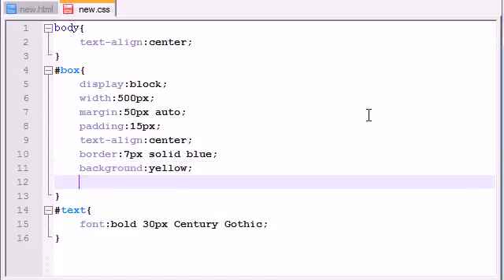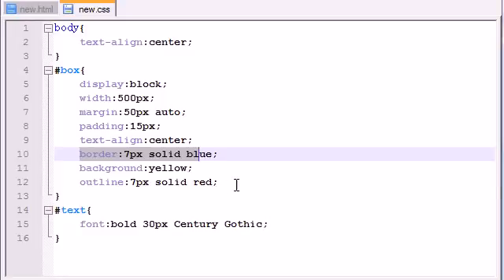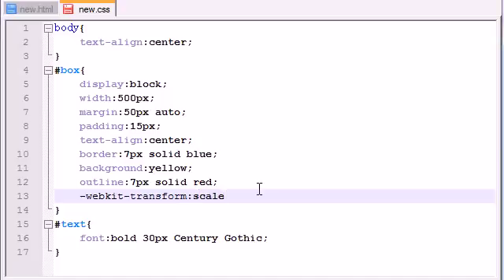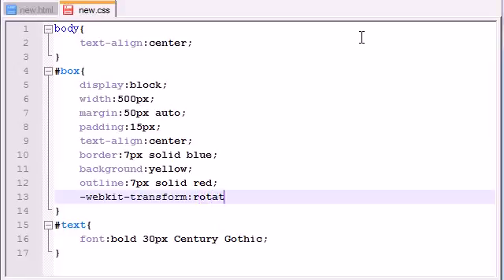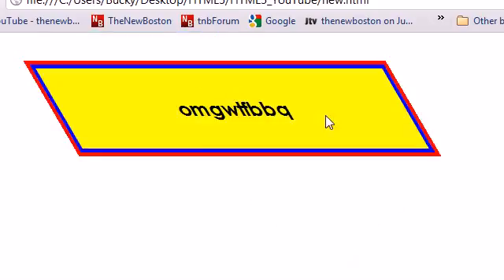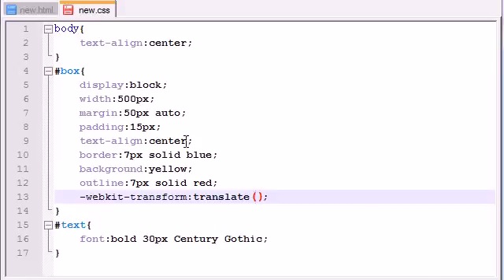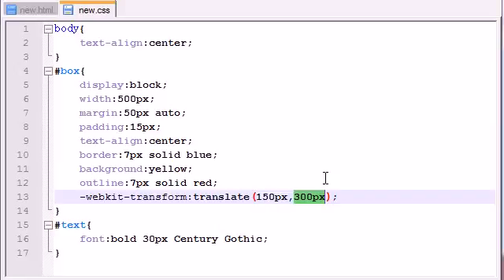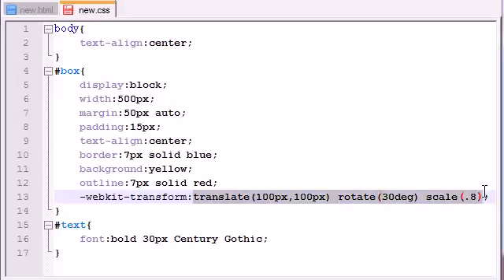HTML5 Tutorial 22 Crazy Transformations